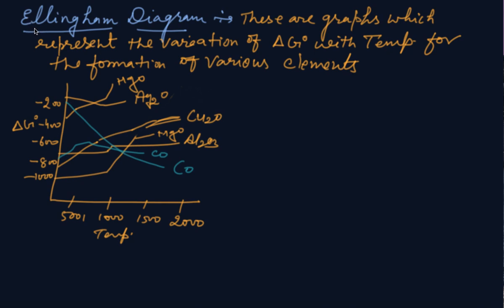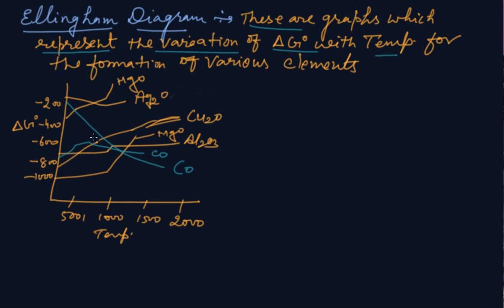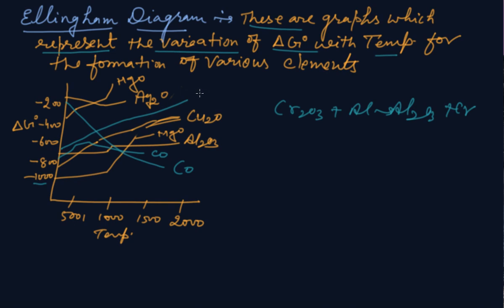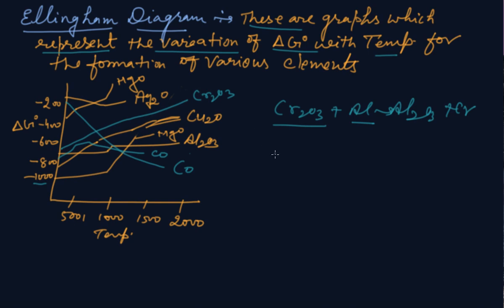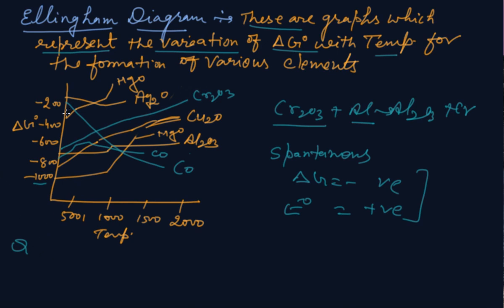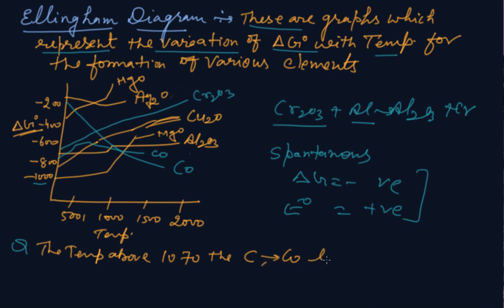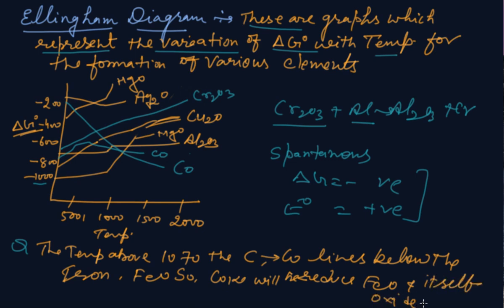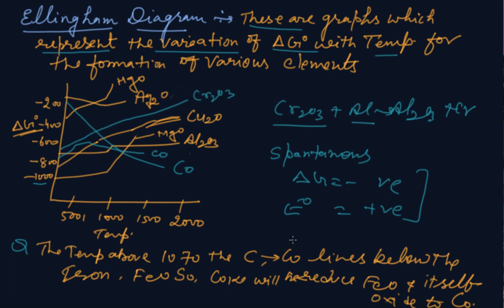Ellingham Diagram | Class 12 Chemistry General Principles and Processes of Isolation of Elements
Ellingham Diagram | Class 12 Chemistry General Principles and Processes of Isolation of Elements by Rajesh Chhabra